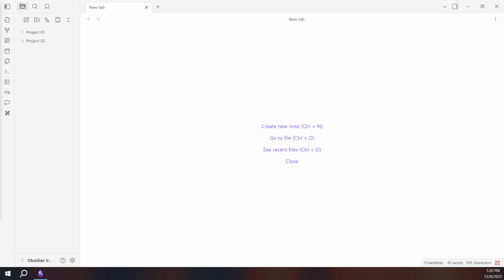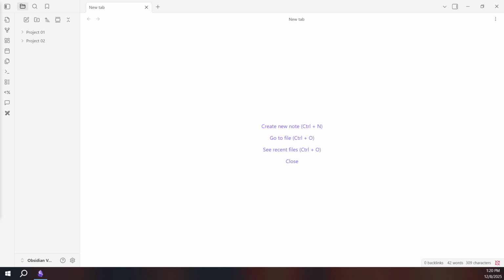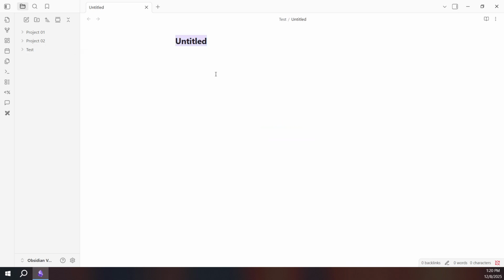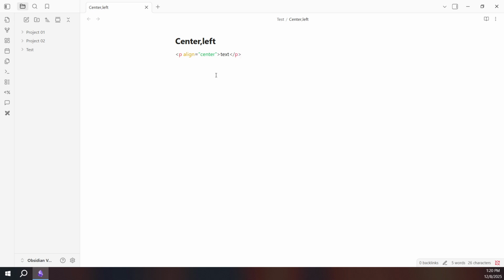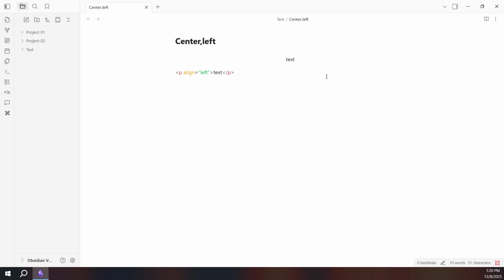How To Align Text In Obsidian [2026 Guide]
How To Align Text In Obsidian